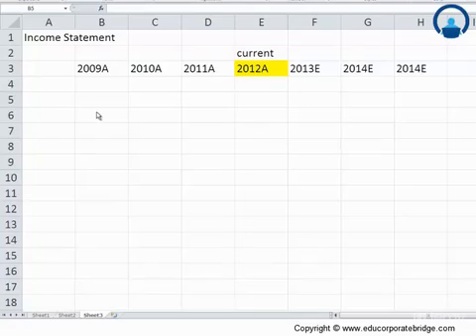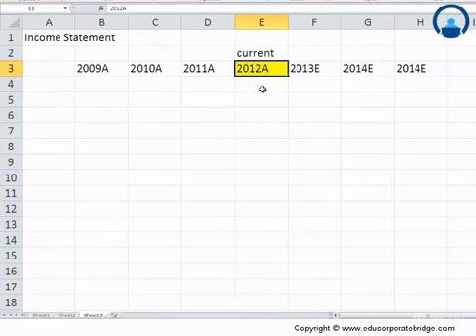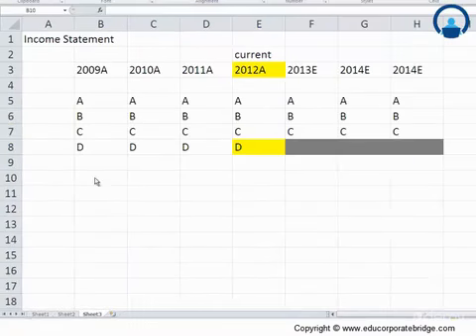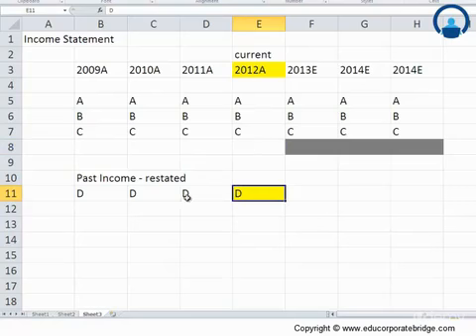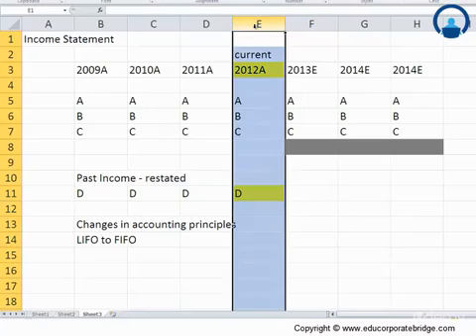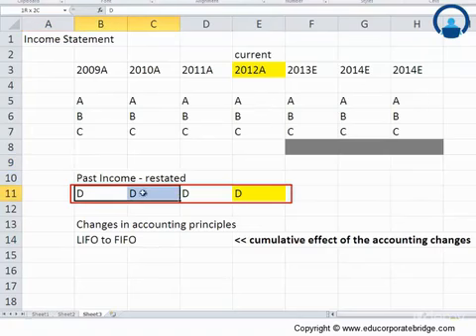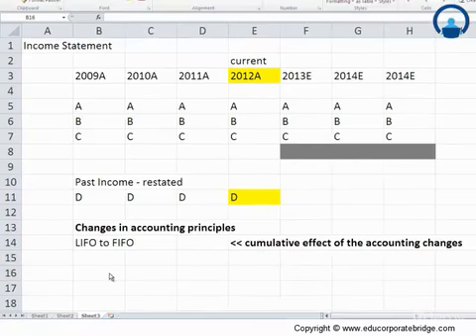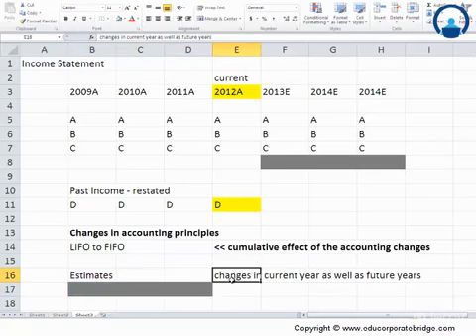15 Final Remarks